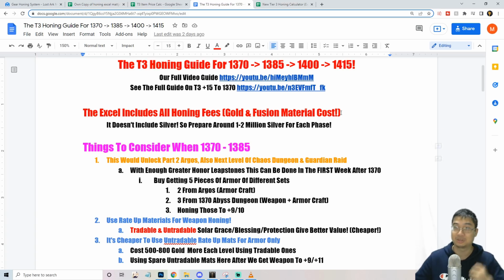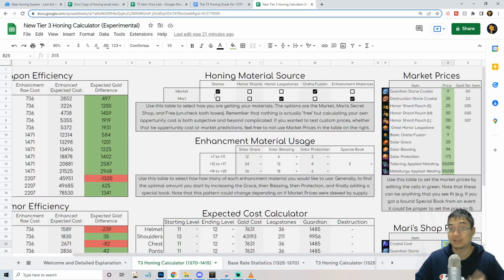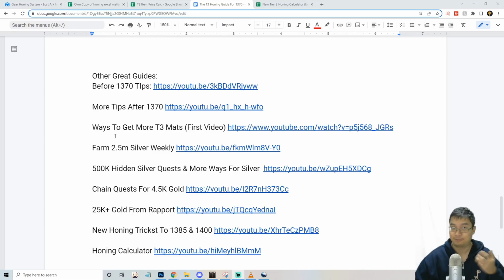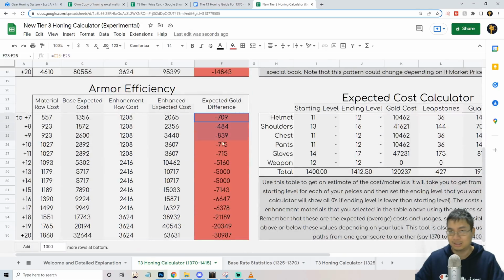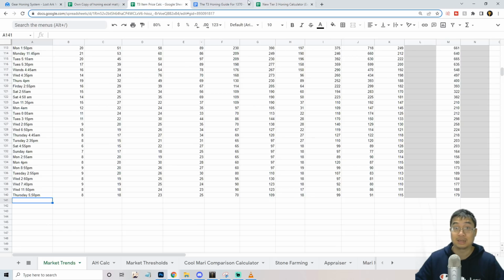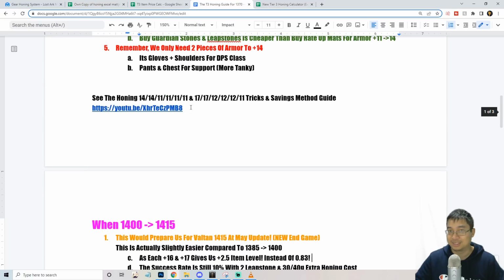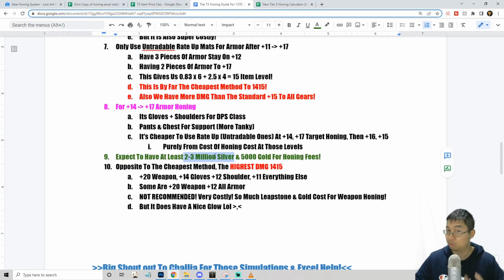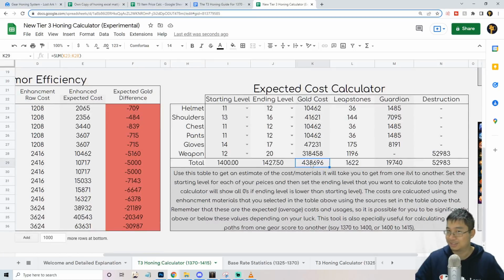FASTEST & CHEAPEST 1370 To 1415 Honing Methods! NEW Excel & Guides! | Lost Ark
Our NEW Guide On Gear Upgrades T3: 1370 To 1415 With An Amazing Excel From Challia!

A New Special T3 Honing Excel (WIP) *Click At Top Right Under FILE, Make A Copy To Input Your Own Vales*

Big Thank You To Challia To Share With Us His Amazing Excel!

Time Stamp
0:00 Intro
0:10 Overview
2:41 How To Make A Copy & Use Excel
6:47 New 1370 To 1415 Honing Tips & Notes
17:11 The COSTLY +20 Weapon Method